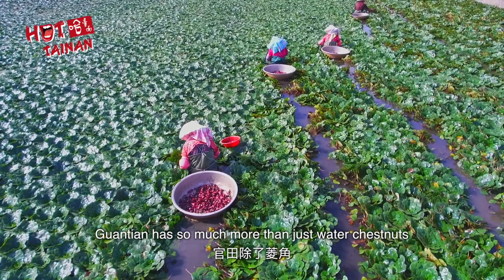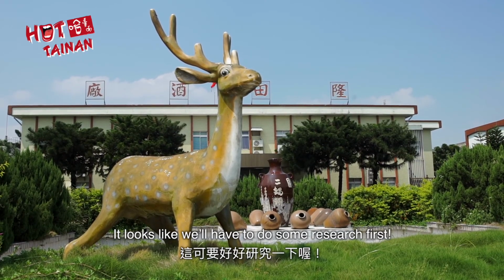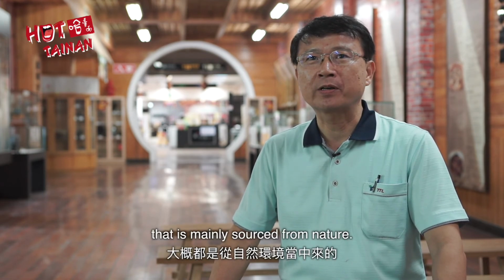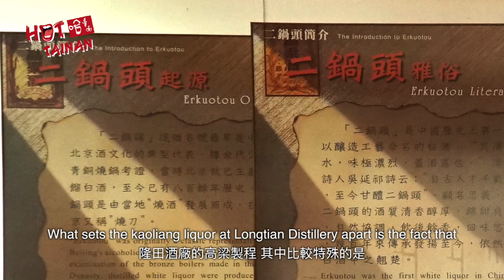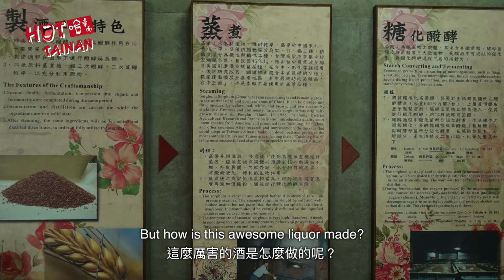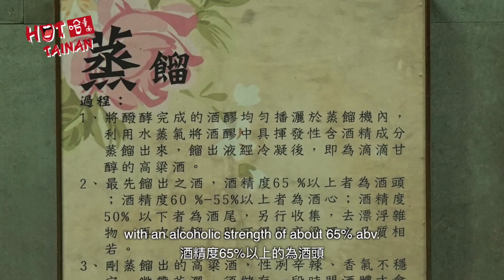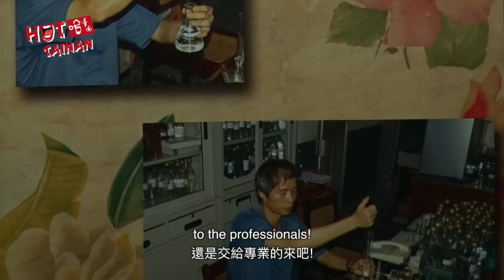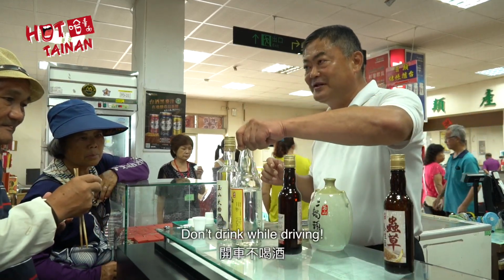《哈 臺南》第九集：隆田酒廠│《Hot Tainan》EP9.Longtian Distillery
喜歡小酌嗎？那絕對不能錯過隆田酒廠
高粱酒和藥酒是這裡的招牌，
其中「二鍋頭」堪稱是高粱中的極品~
而且更棒的是，就算不喝酒也能聞酒香
看看主持人表情有多陶醉啊~

要記得喝酒不開車 開車不喝酒
一起來趟微醺的小旅行吧！

更多《HOT Tainan 哈 臺南》
英語專題節目內容，